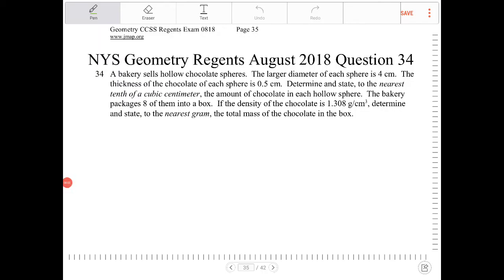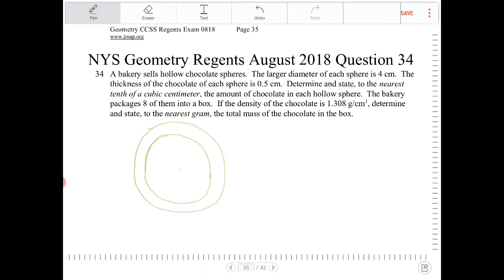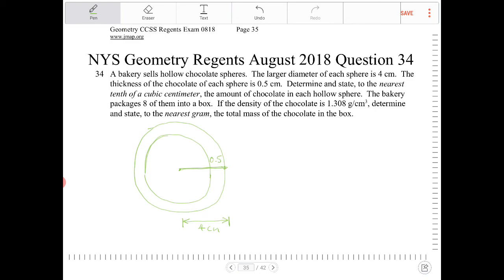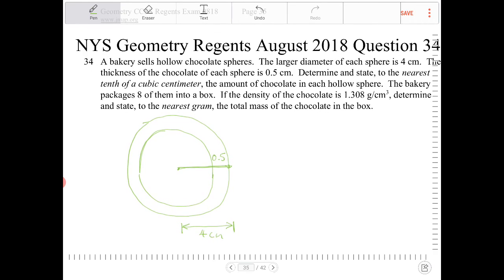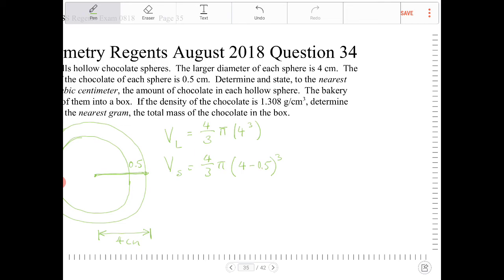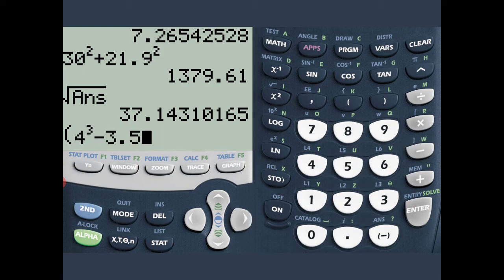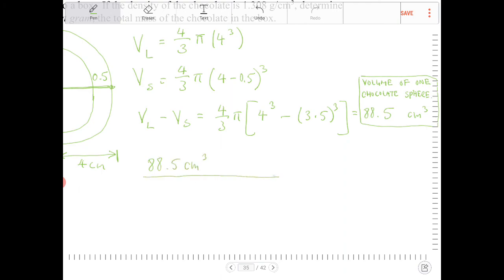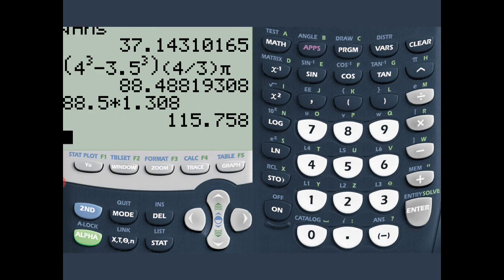NYS Geometry Regents August 2018 Question 34